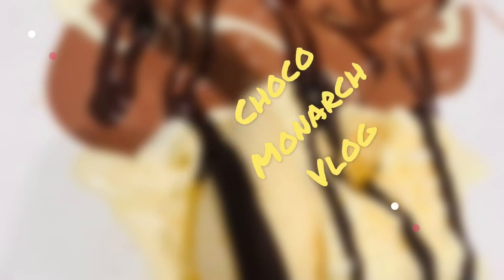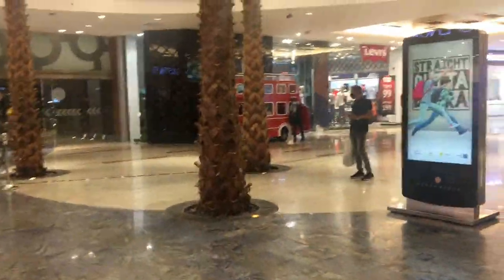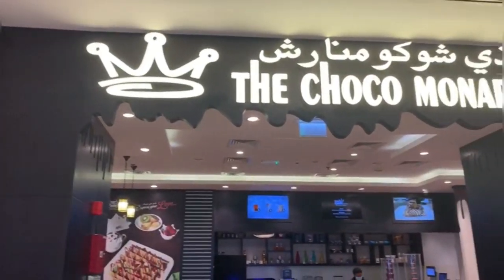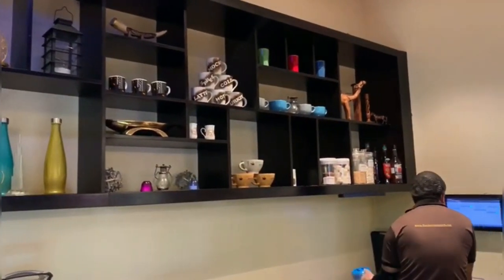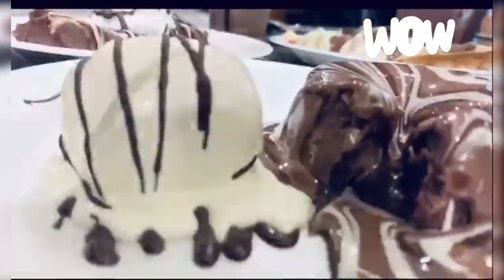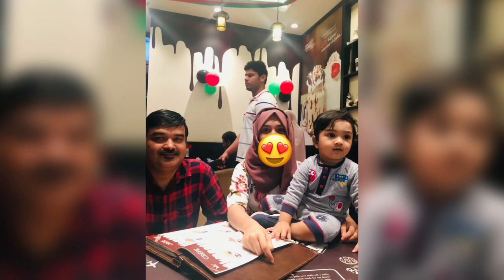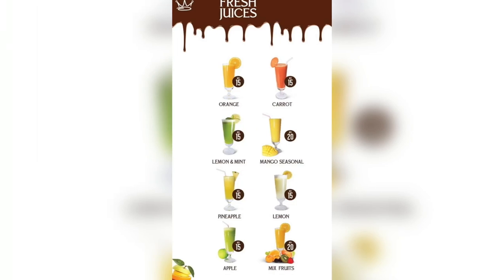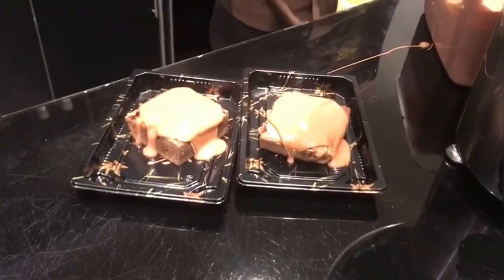GHURAIR CHOCOMONARCH VLOGG // MY 2ND VLOG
my 1st vlog EIDVLOG .